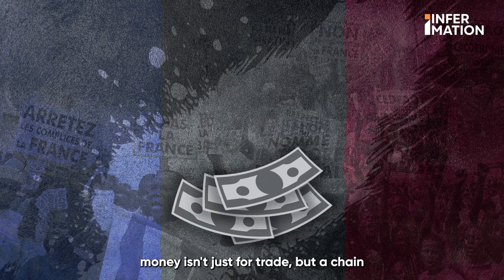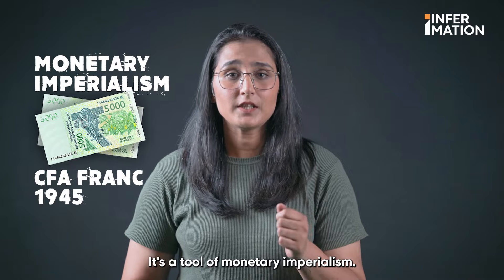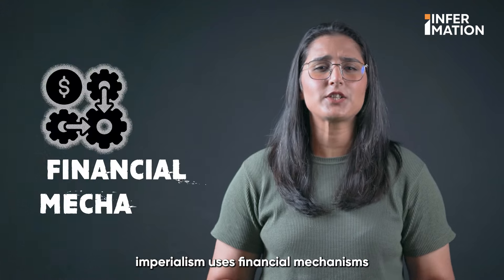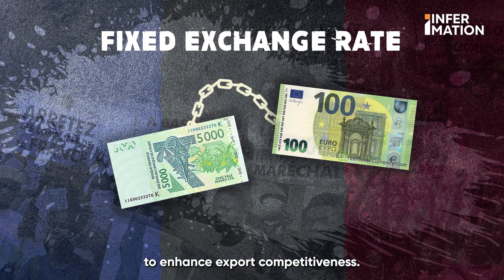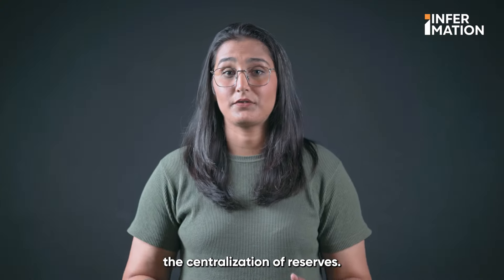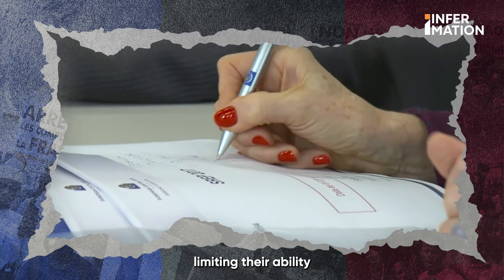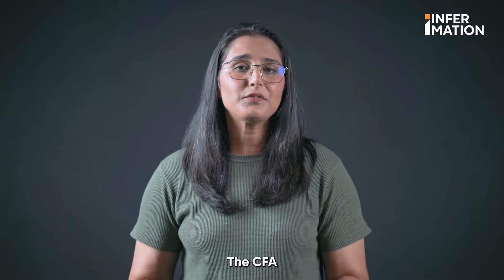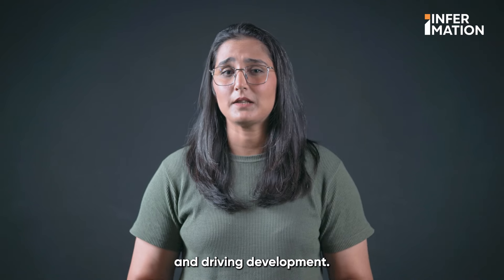How France Controls African Economies | Infermation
In this video, we dive into the complex relationship between 14 African nations and the CFA franc—a currency introduced by France in 1945 that still holds sway today. The CFA franc isn't just a tool for trade; it's a mechanism of *monetary imperialism* that continues to impact the economies and futures of West and Central Africa.

We'll break down how the fixed exchange rate, French guarantee, and centralized reserves keep these countries dependent on France, limiting their ability to manage their own economic policies. Learn how this system perpetuates underdevelopment and poverty, and discover why so many Africans are calling for change.

Credits
Host:  Hajira Asaf Khan
Producer: Hur Shafi
Research & Script:  Hajira Asaf Khan
Motion Design: Fizza Sohail
Visual Designs: Fizza Sohail
Visual Research: Hur Shafi

Executive Producer: Talha Ul Huda
Research Lead: Faizan Fakhar
Director Advocacy: Hajira Asif Khan

Social Media Lead:  Saadullah Khan

About Infer

Infer is a digital platform on a mission to plug the gap between fast-paced news breaking and insightful policy analysis. Join us as we try to make sense of the news, and infer the world around us.

Powered By HUM Network, Pakistan